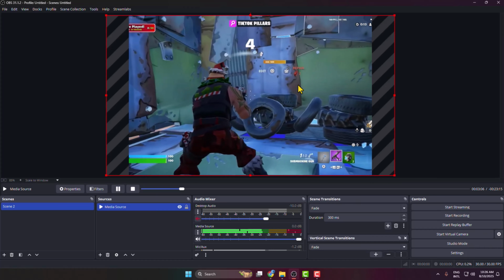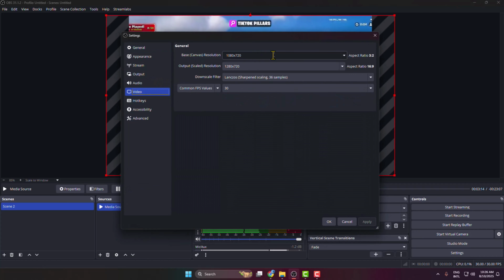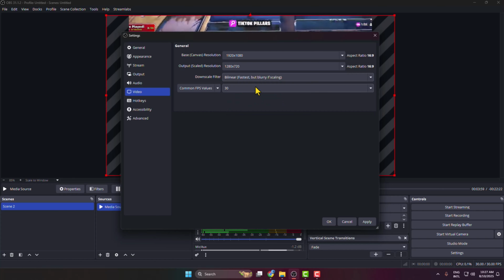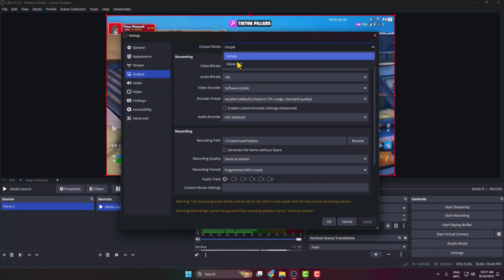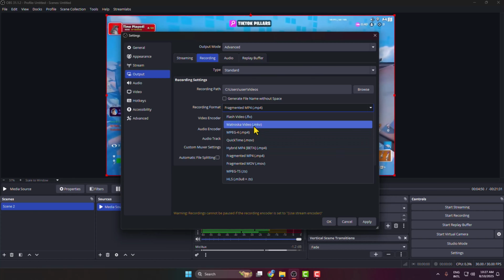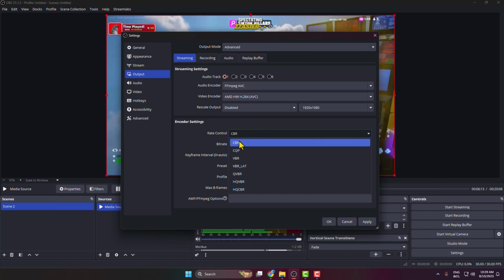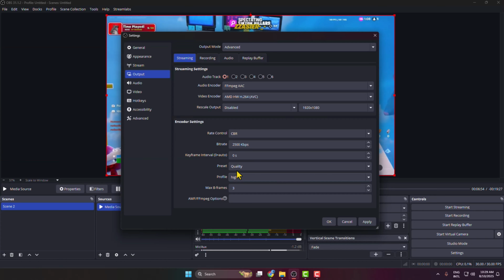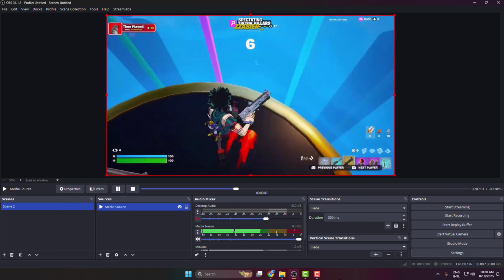Best OBS Settings for Recording Low End PC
Discover the best OBS settings for recording on a low-end PC to get smooth, high-quality videos without overloading your system.